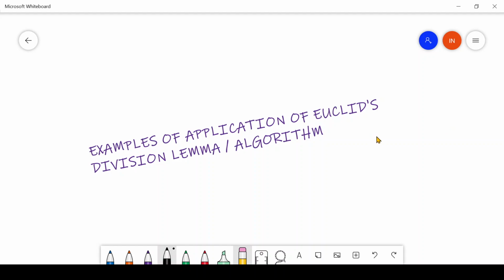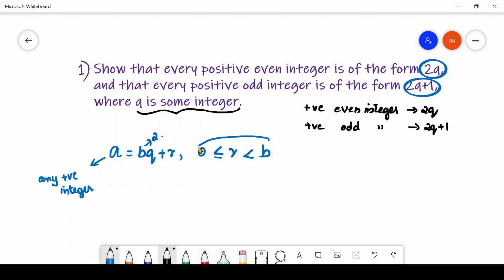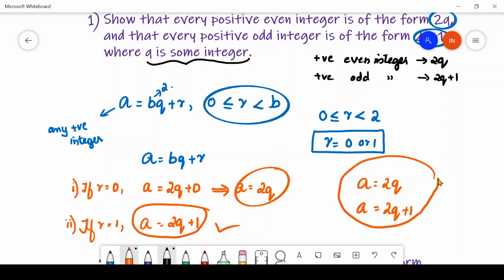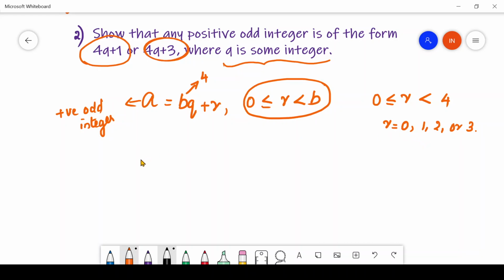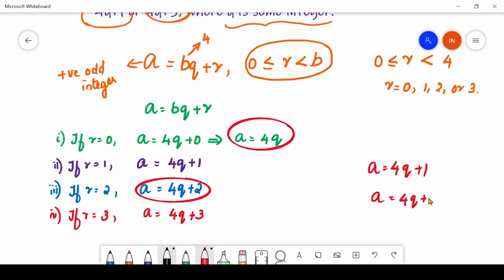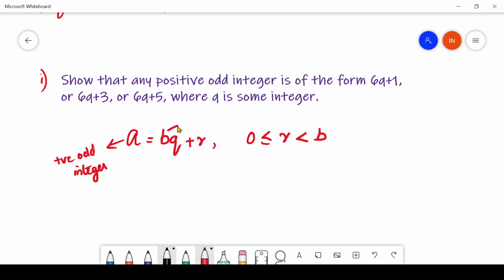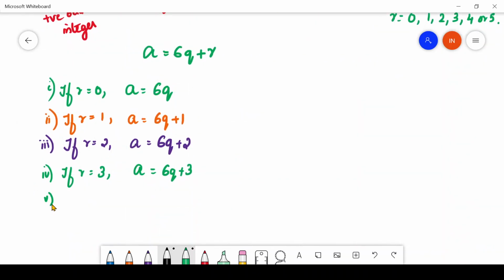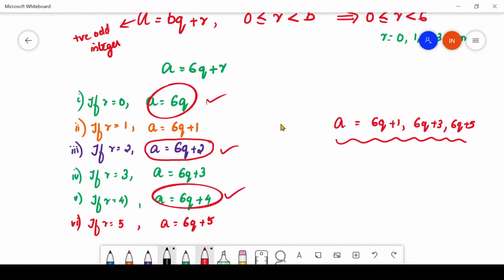Examples of Application of Euclid Division Lemma Algorithm | Real Numbers part 4 | Grade 10 | MATH4U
In this session we discuss some examples of the applications of the euclids division lemma